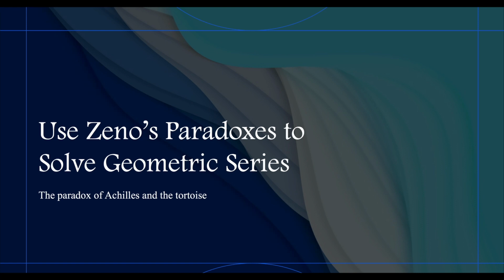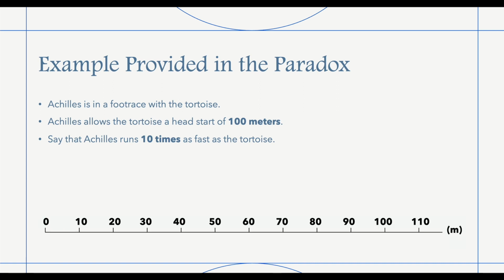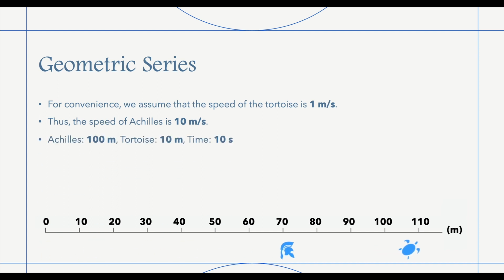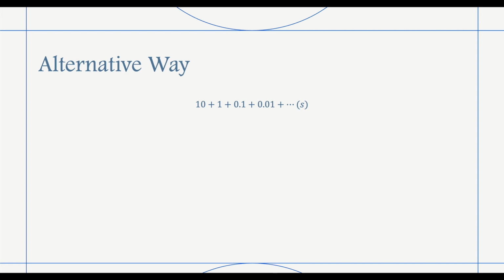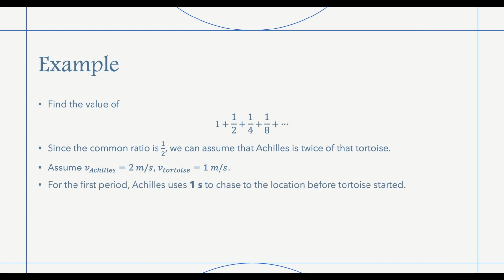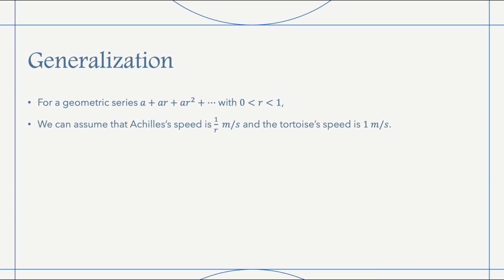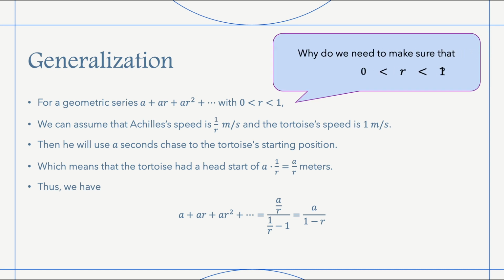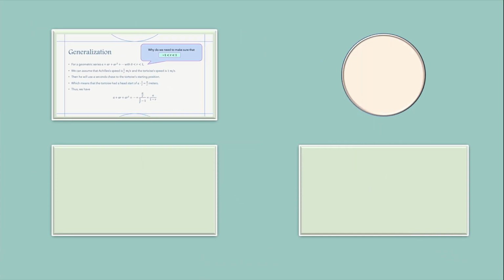How to Find 1+1/2+1/4+... with One Simple Paradox!